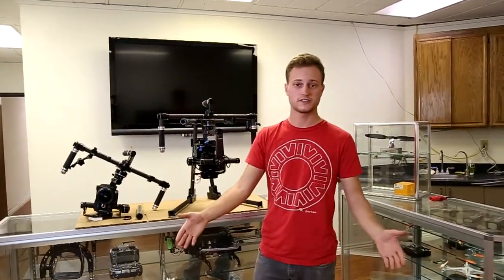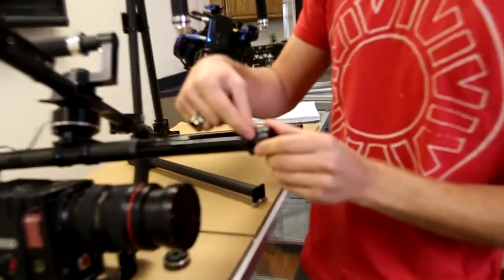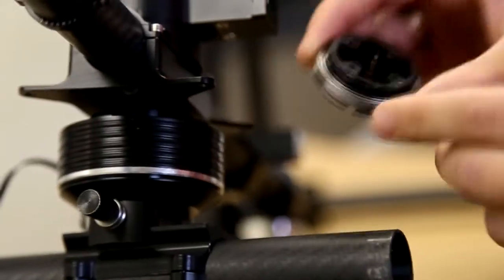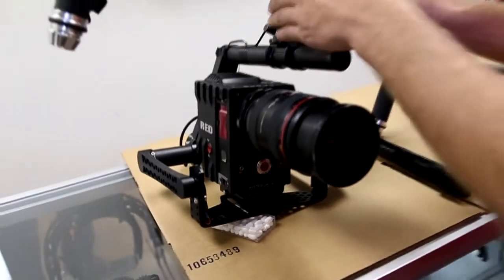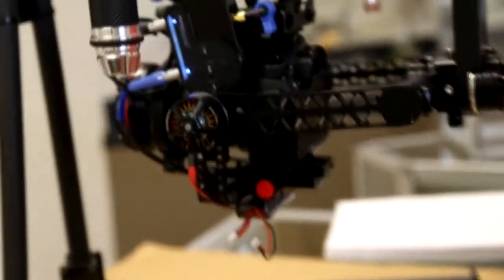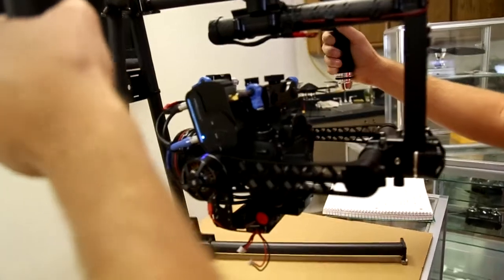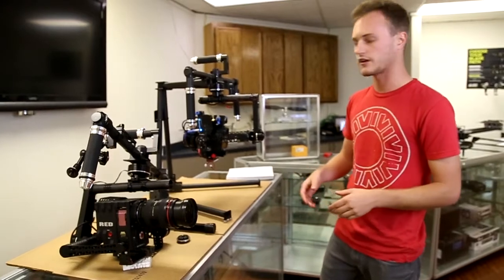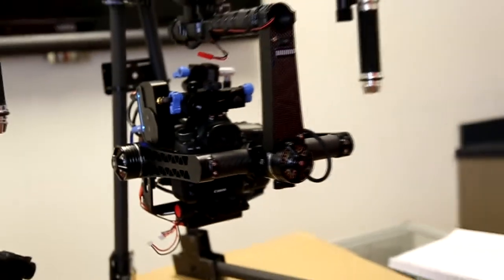Turbo Ace AllSteady 7 Stabilizer Gimbal Kickstarter update 1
Update of the AllSteady 7 includes
1. Size of pan and roll carbon tubes increased from 30mm to 40mm for more stability for the heavy camera.

2. Optional Auxiliary 5V 3A power module. Includes wiring ready for future upgrade path with connectors to power the stick control wireless receiver on main body and accessory on battery tray.

3. Three second Snap-in quick connect battery allows you to  quickly deploy the gimbal for the next scene. No more tinkering with the battery connectors.